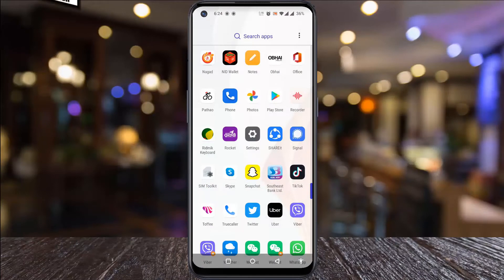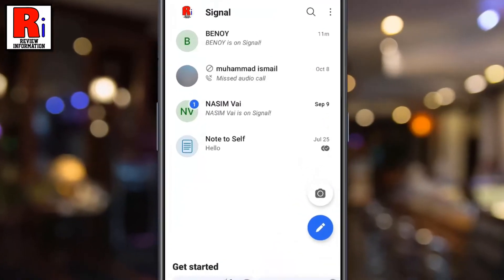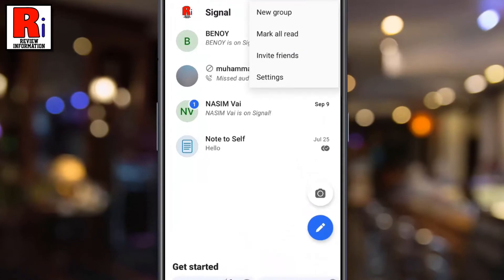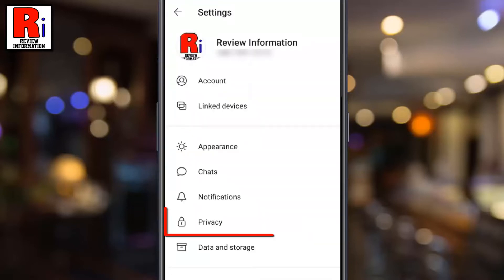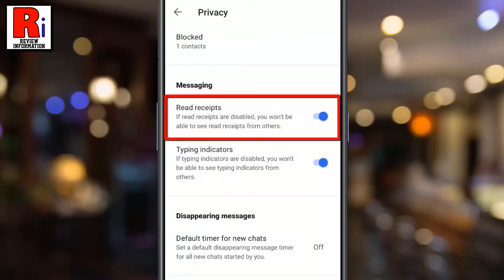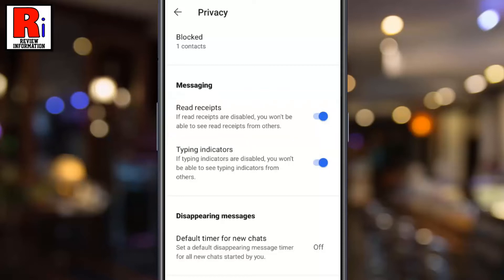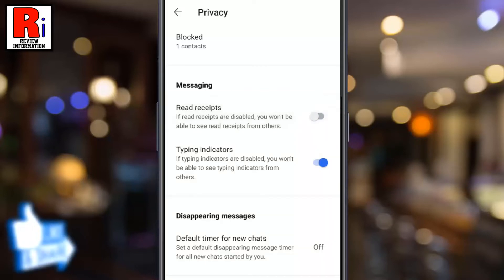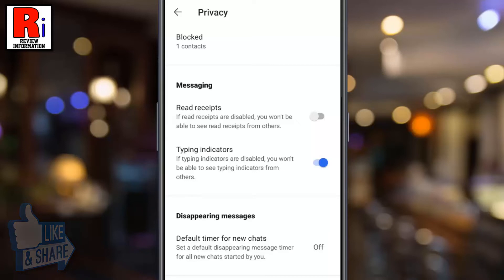How to Turn Off Read Receipts on Signal Messenger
In this video I will show you, How to Turn Off Read Receipts on Signal Messenger.

To begin, open signal messenger on your phone. Tap on the three dots from the top right corner. From the drop down menu, select settings. Now go to privacy. Under messaging section you will find, Read Receipts. By default it is turned on. Simply toggle off the slider to turn it off. From now on, people you are messaging with won't know when you have seen their messages. Keep in mind that, you also won't be able to see read receipts from others.